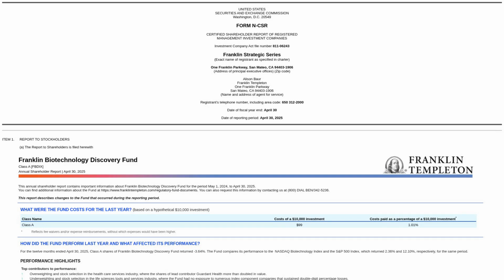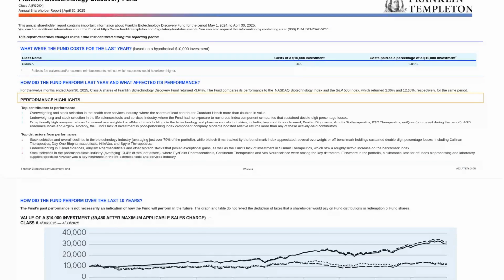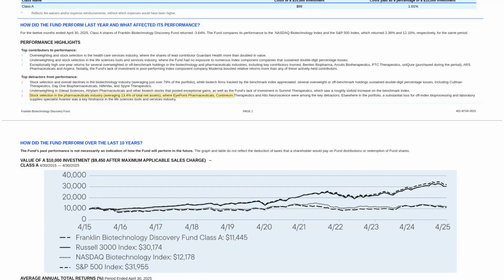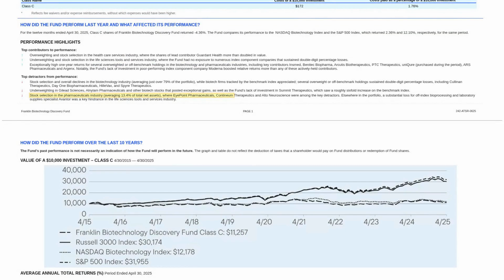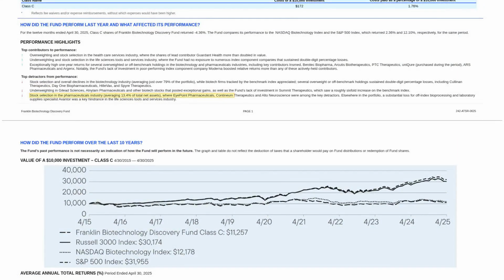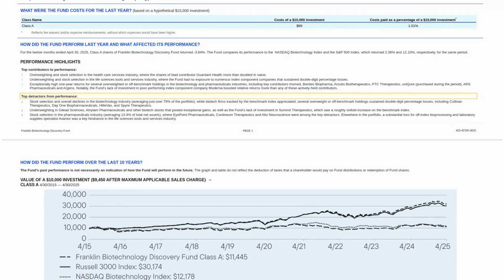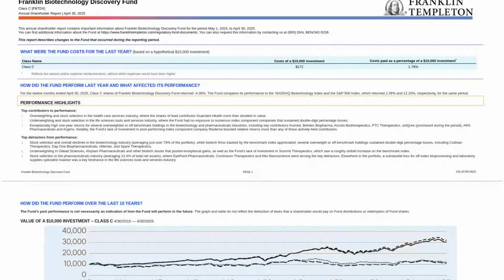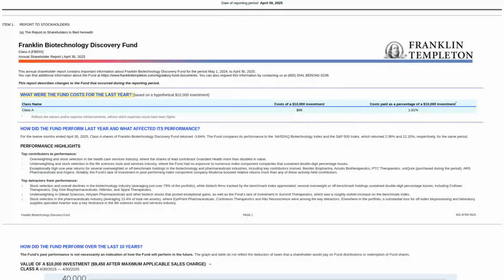Franklin Funds: My Concerns After Reading Their Shareholder Reports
if you want to go deeper, here are some details:
Company: FRANKLIN STRATEGIC SERIES
Filing Type: N-CSR
Publication Date: Fri, 27 Jun 2025 08:26:45 EDT

Filing Details:
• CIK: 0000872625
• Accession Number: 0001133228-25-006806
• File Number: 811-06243